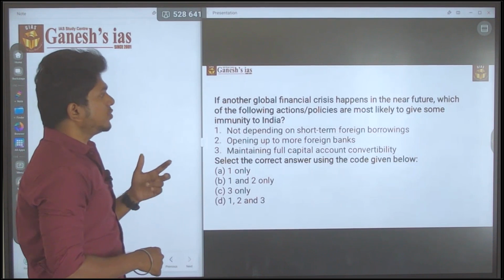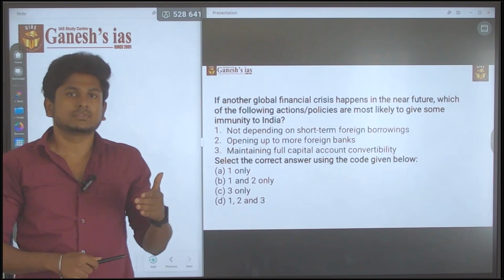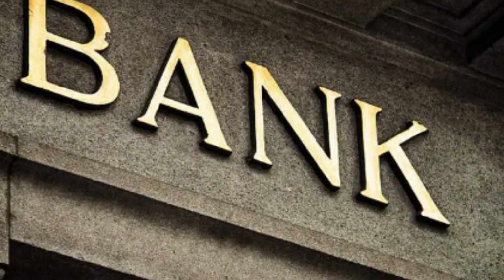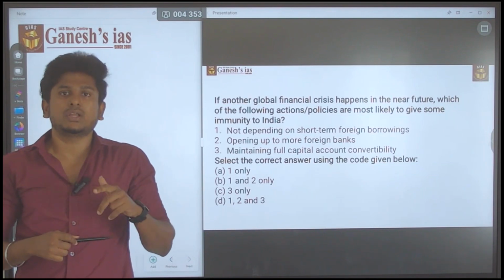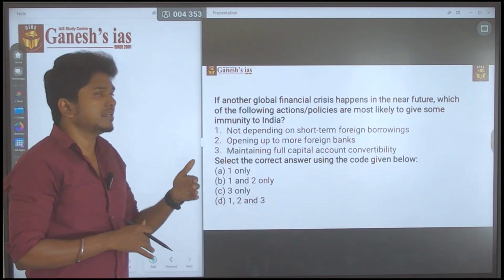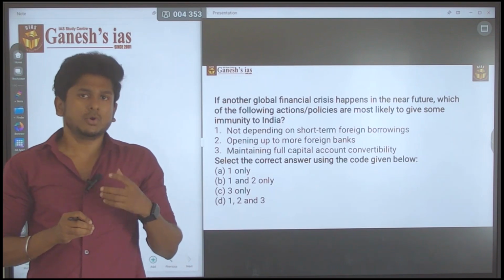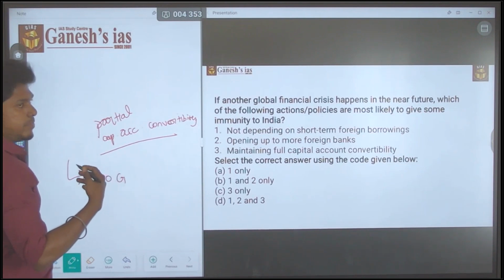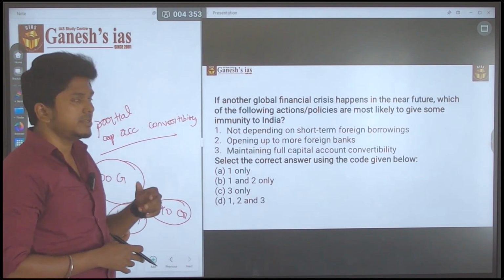What IAS Officer do in financial crisis? | UPSC | Economy Previous year question analysis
"In this video, we delve into Economy UPSC prelims questions centered around what IAS officer do in financial crisis. Harideva sir shares invaluable techniques for tackling such questions effectively during examinations. Tune in for expert guidance!"
Recession
Depression
Inflation
Economy boom
GDP
Economy growth
UPSC Economy